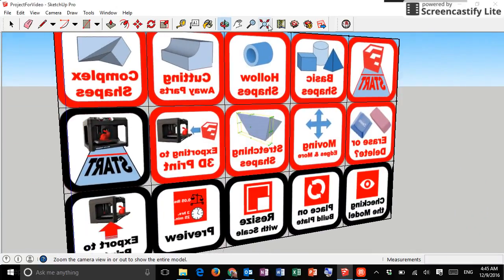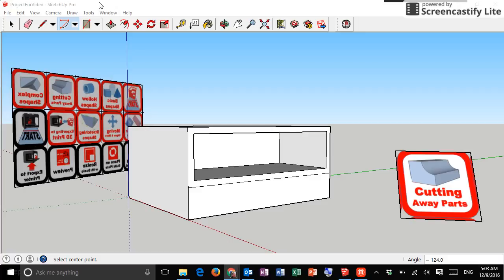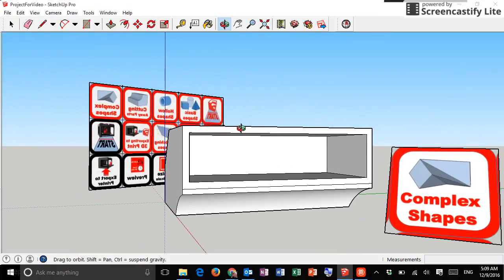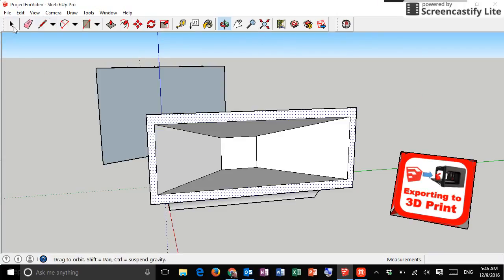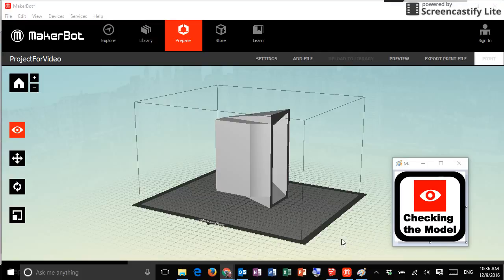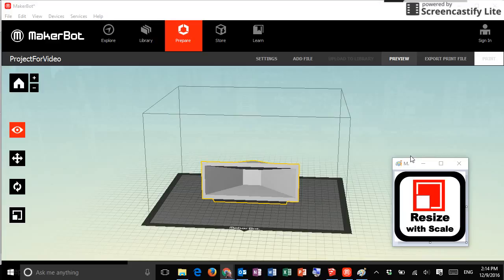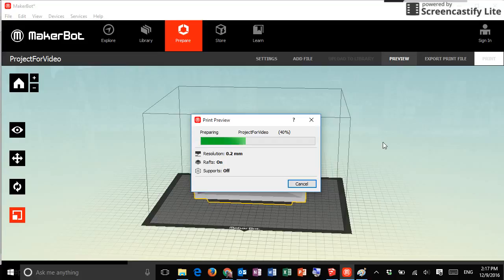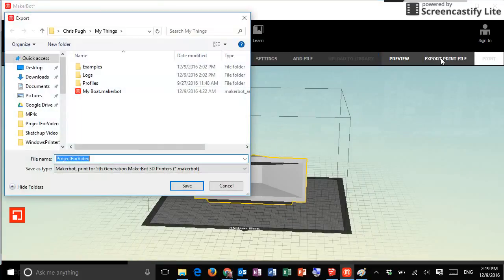Interactive Tutorial for 3D Printing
Use the links within the video to jump to short video clips about each phase of the project.

If you are on a mobile device, the links won't work, but then again neither will Google Sketchup.